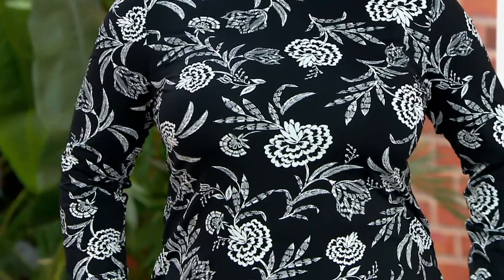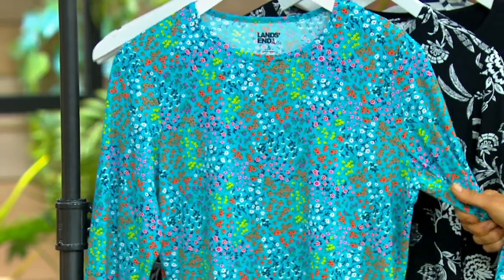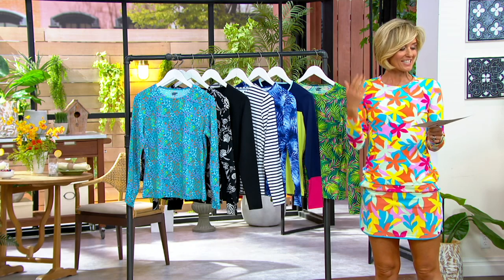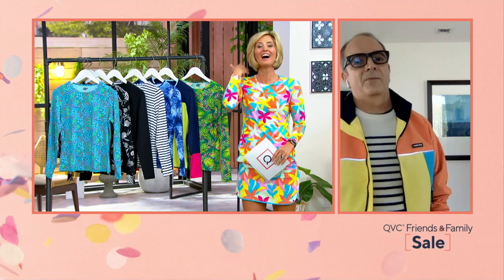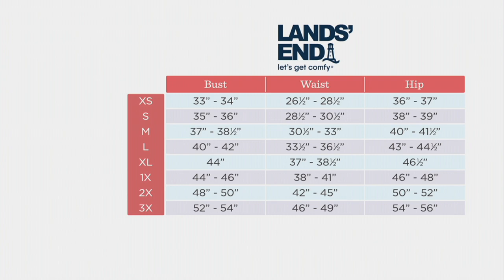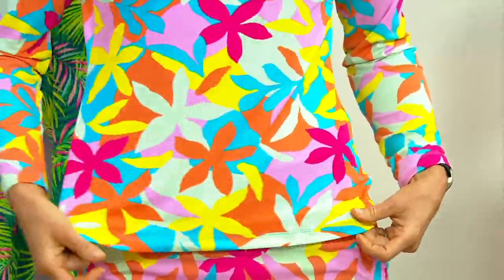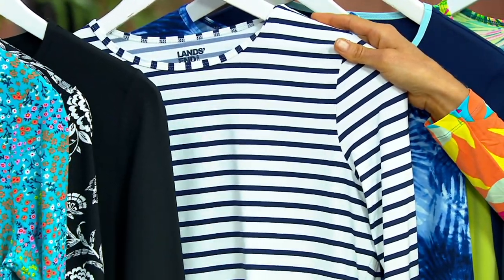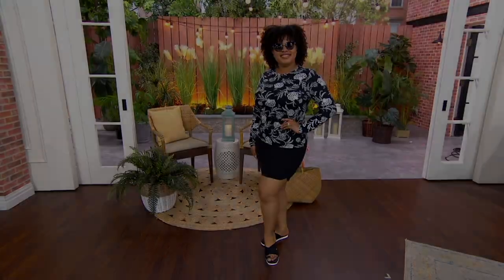Lands' End Crew-Neck Long-Sleeve UPF 50 Rash Guard on QVC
Lands' End Crew-Neck Long-Sleeve UPF 50 Rash Guard

Pull up to the beach (or your pool!) in style with this long sleeve swim tee. Lounge under an umbrella with a cool glass of iced tea, a good book, and some soothing music as the kiddos splash around in the water. From Lands' End.